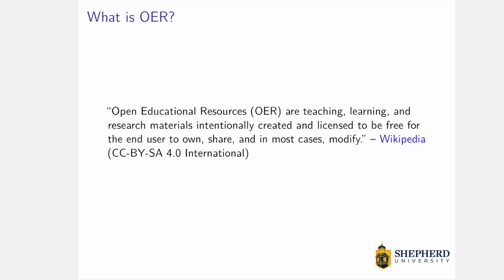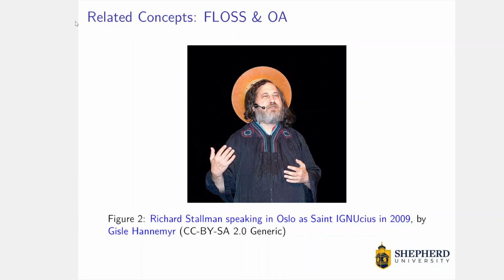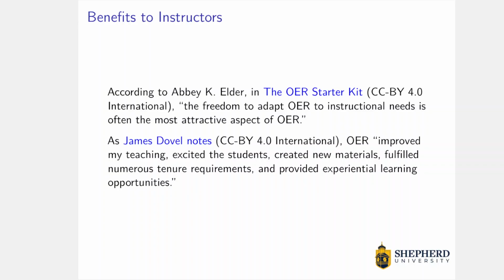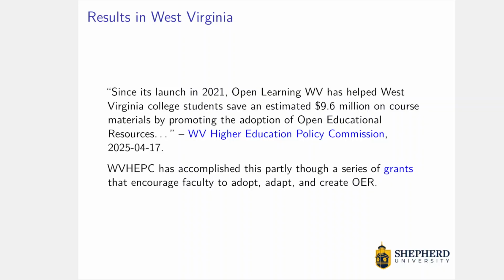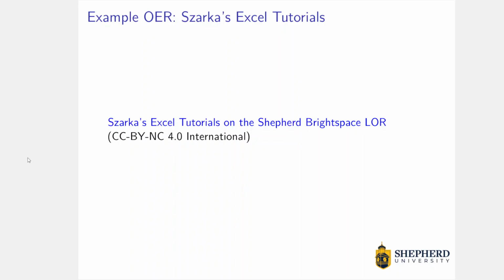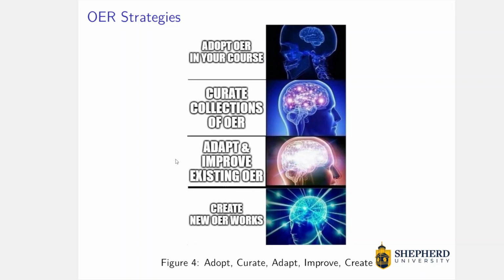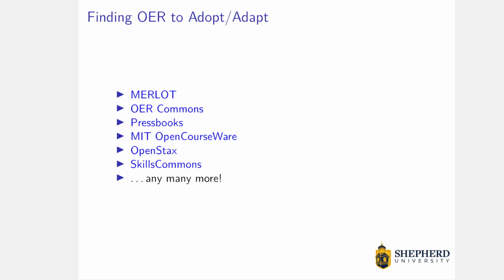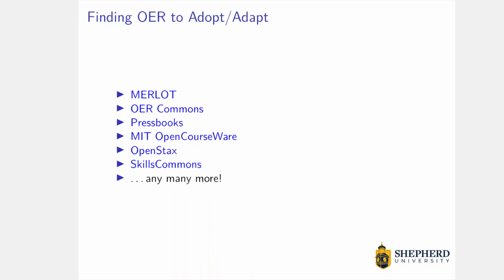Open Educational Resources: What, Why, & How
Screencast version of a presentation about Open Educational Resources created for the Focus on Student Learning workshop at Shepherd University.